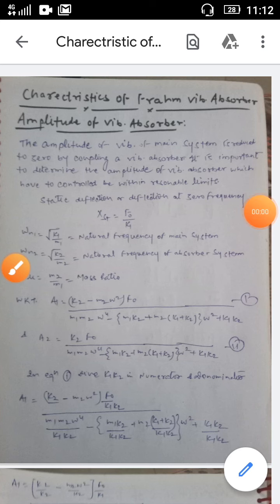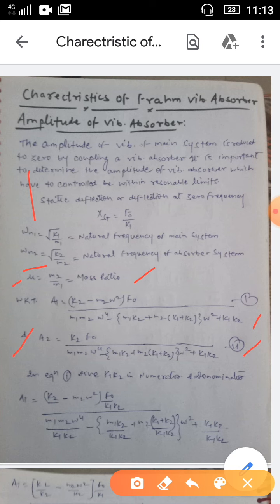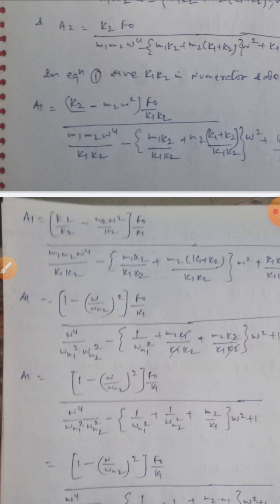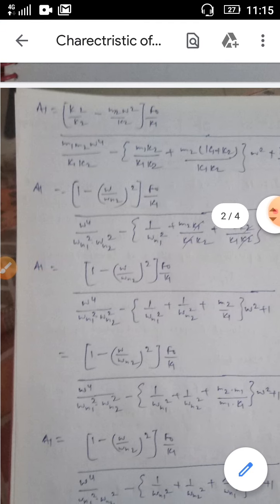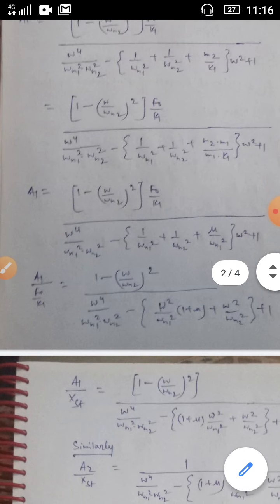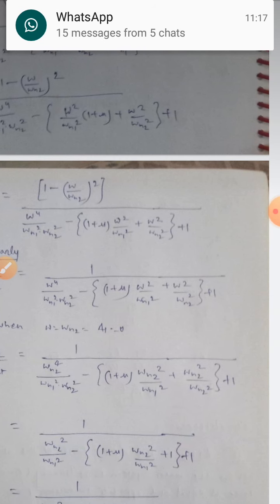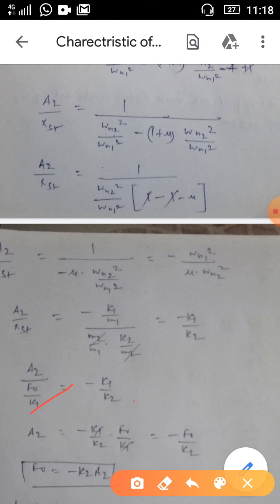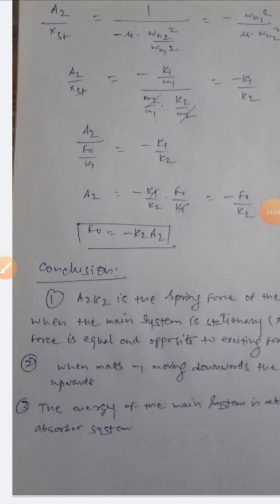April 20, 2020